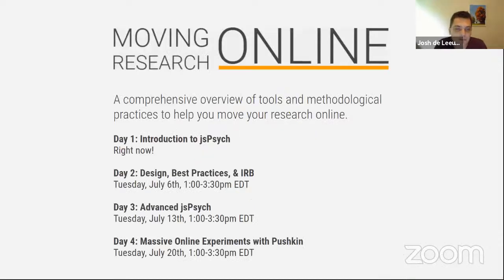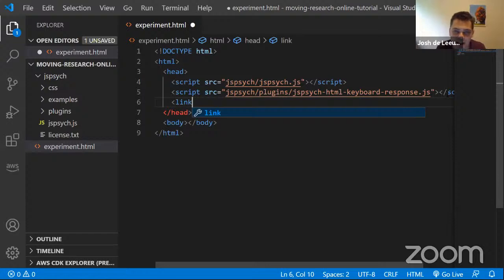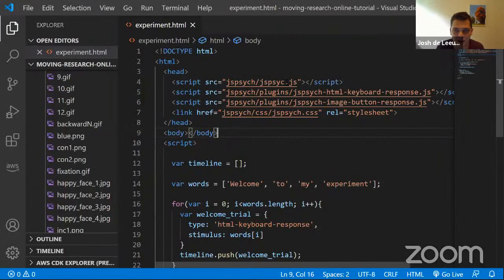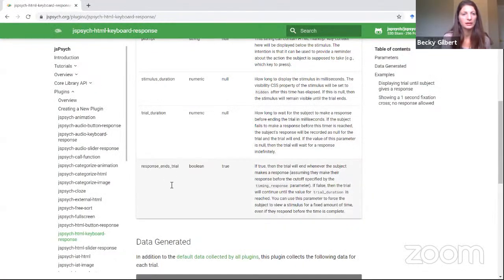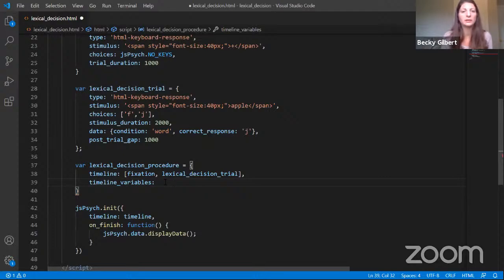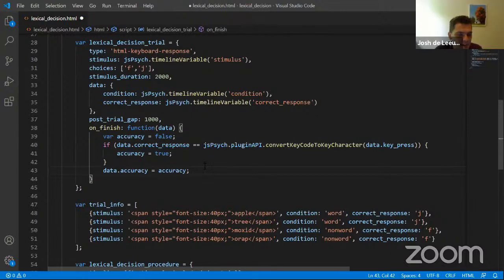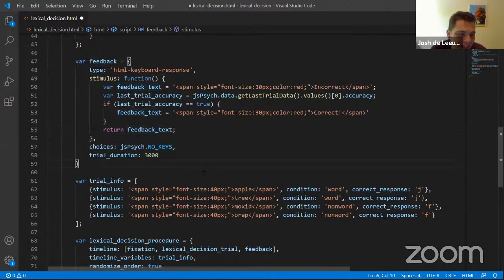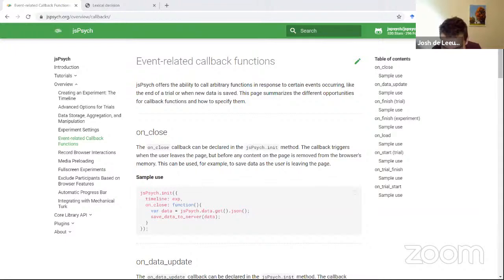Session 1: Intro to jsPsych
In this session, we will cover the basic technologies necessary to build an online experiment, including:
    1.    An introduction to HTML, CSS, and JavaScript
    2.    JavaScript's data types and syntax
    3.    jsPsych and how to build a basic "Hello World" page
    4.    How to use your browser's developer tools to debug

We will cover how to build a lexical decision experiment, containing instructions, lexical decision trials, and a concluding debriefing page. This includes understanding the nature of jsPsych's plugin-based framework, options for creating and adding trials, and where to go for more information.

This workshop is made possible by support for Linguistics and Perception, Action, & Cognition at NSF (#2029637 & #2029640).